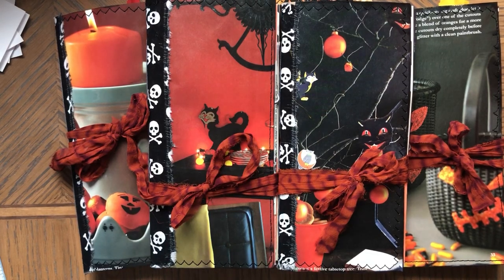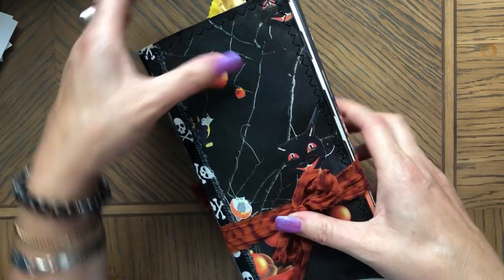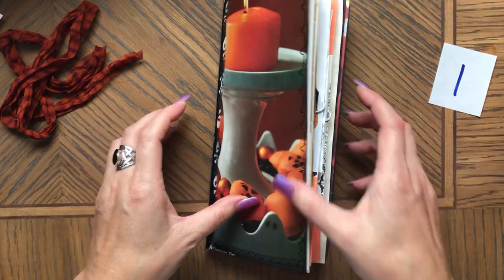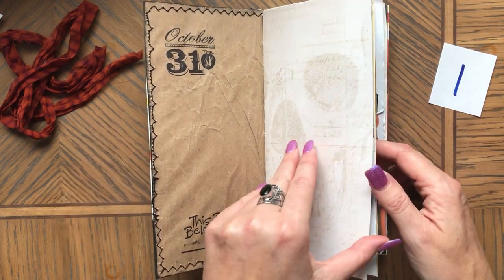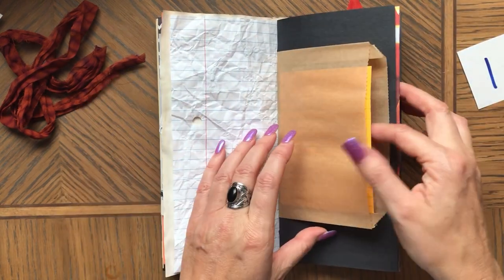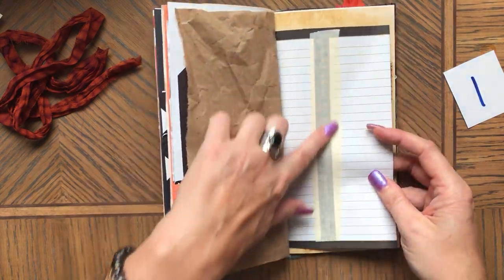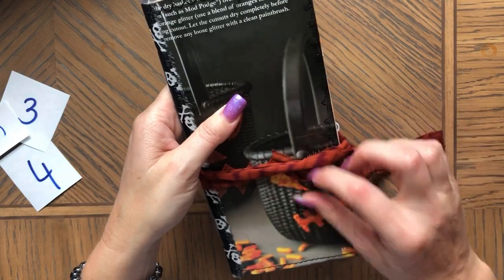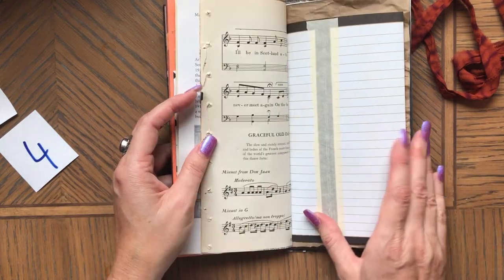SOLD. Halloween Junk Journals - October Daily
This is one signature junk journal made with 16 eclectic sheets of paper and 64 pages front and back, counting all the pieces. Made with cardstock paper, coffee dyed paper, sheer mesh, book pages, vintage and new, paper bag, no digitals. Color palette is mostly orange and black with white, off white and grey. Flips and tuck spots with ephemera. Pages are decorated with stamps. A lot of writing space. Ties with removable sari silk. Ready to be filled with fall/Halloween memories :) Size 9"H x 4.25"W x 0.5-1"D
Available: